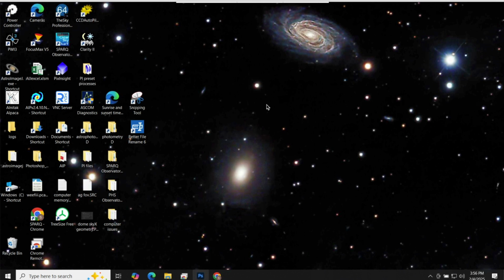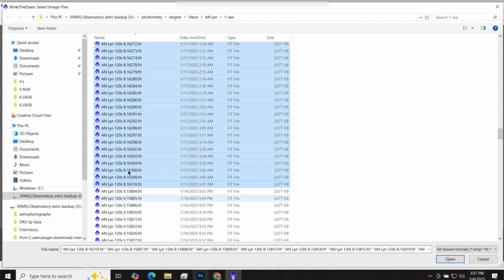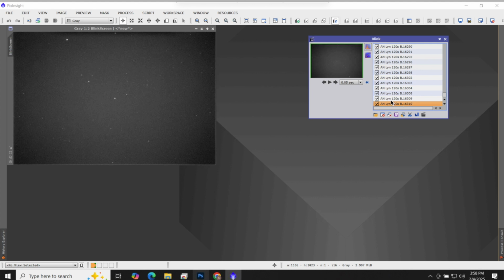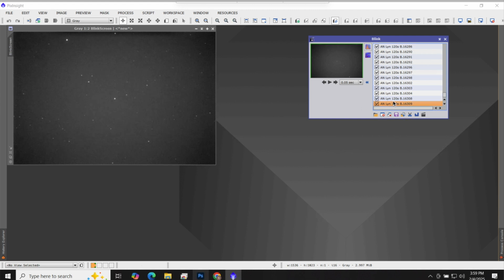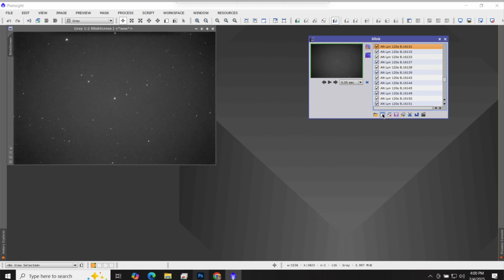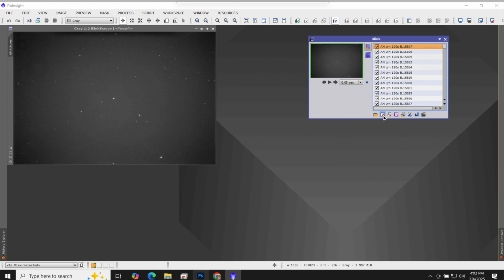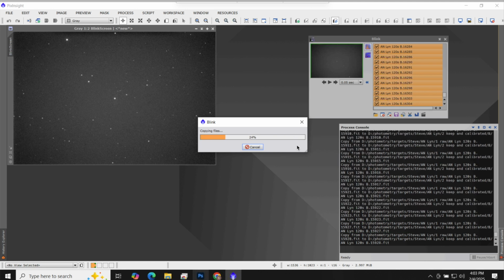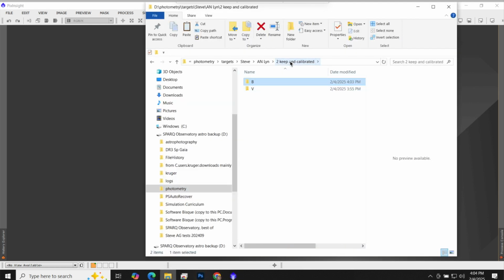SPARQ Photometry PixInsight Blink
Using PixSinsight's Blink tool to determine which raw images to reject, sending the good images on to the next process.